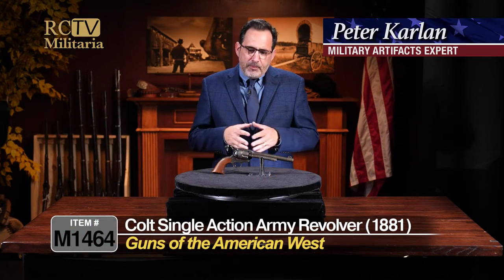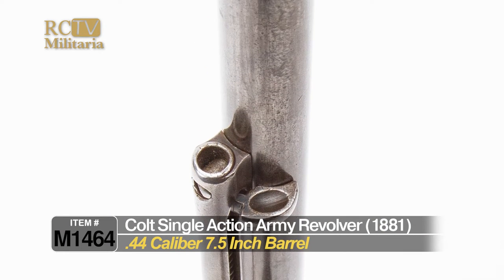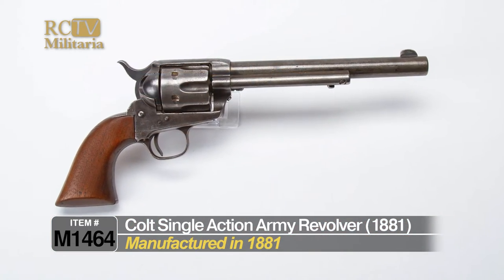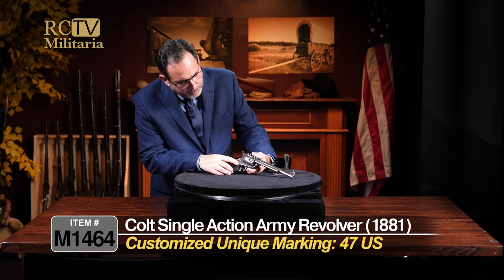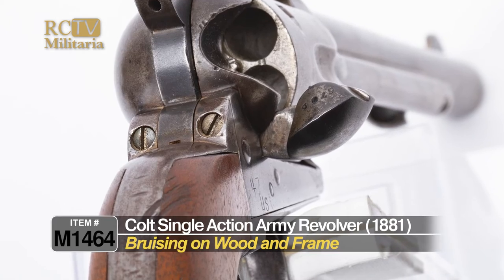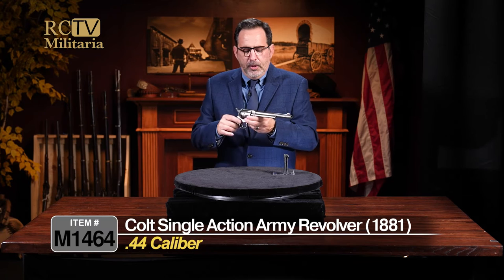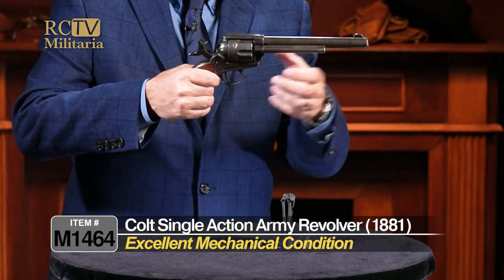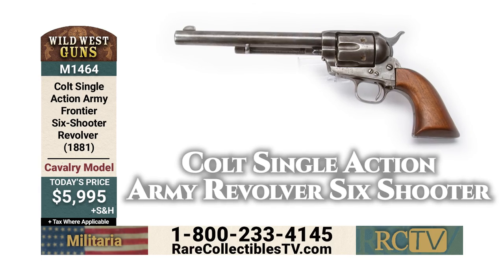Antique Militaria Artifacts – Colt Single Action Army Frontier Six Shooter Revolver (1881)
Known as the “Peacemaker” and the “Equalizer,” this is one of the most sought-after and desirable Colts in the marketplace.